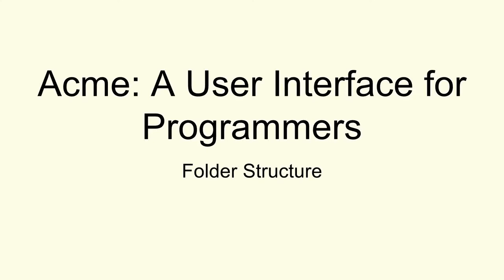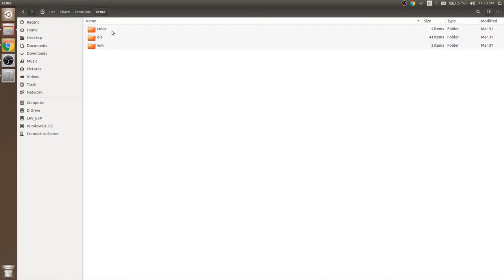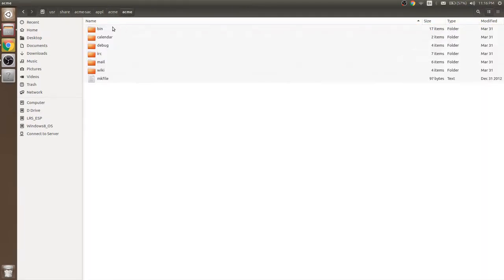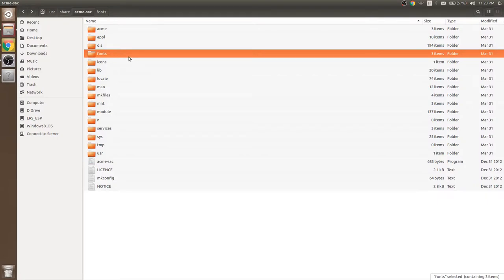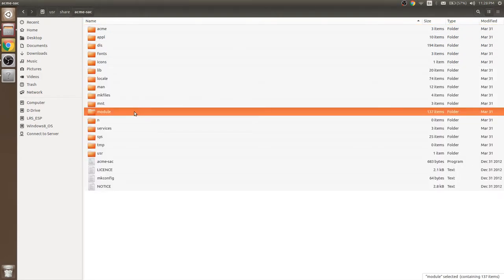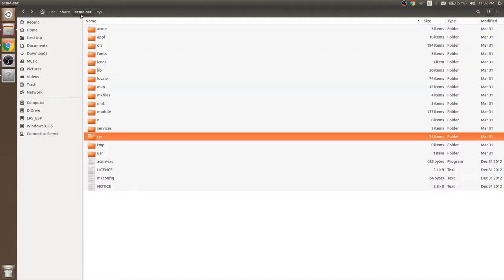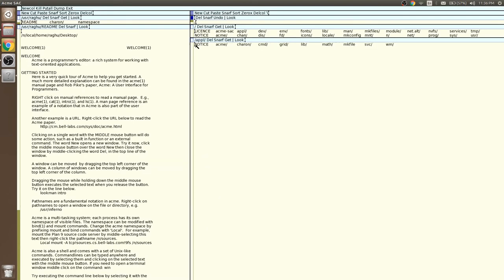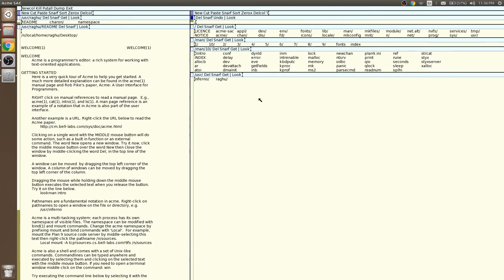Acme Editor - Folder Structure